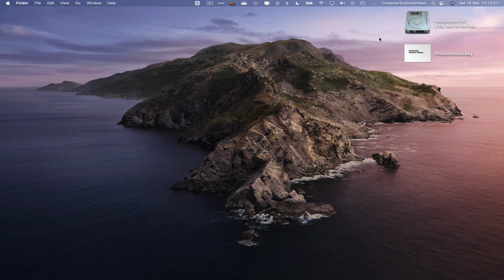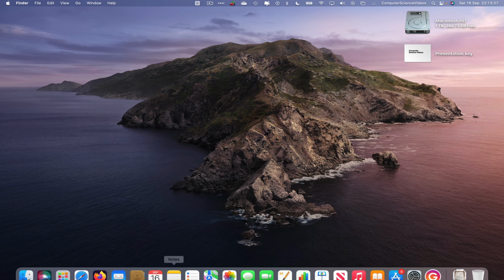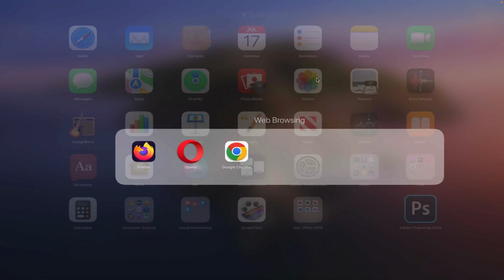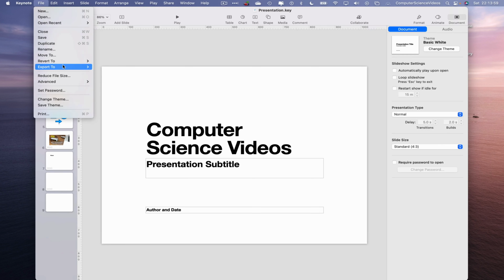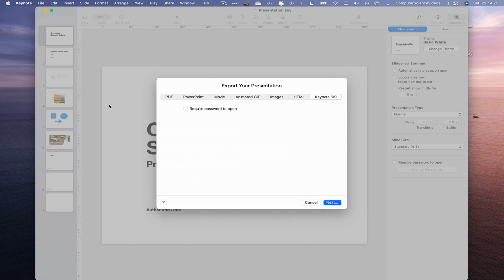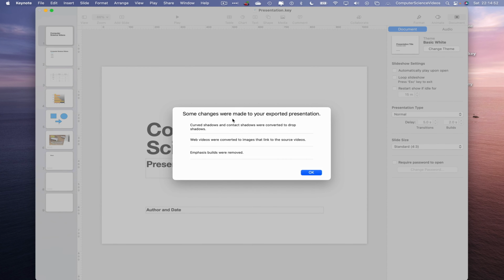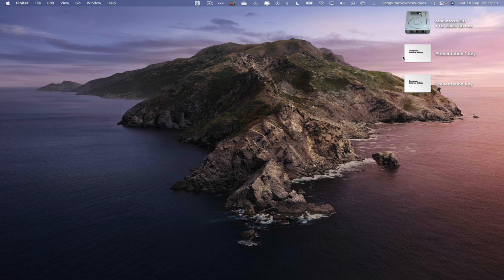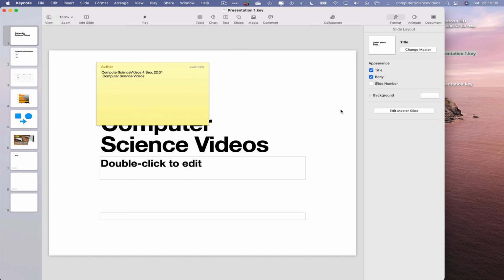How to CONVERT Your Presentation to Keynote '09 On Keynote Using a Mac Computer - Basic Tutorial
How to CONVERT Your Presentation to Keynote '09 On Your Keynote Application Using a Mac / Desktop Computer - Basic Tutorial | New